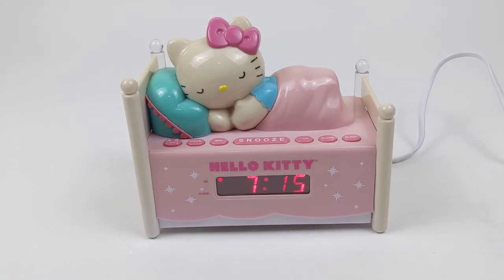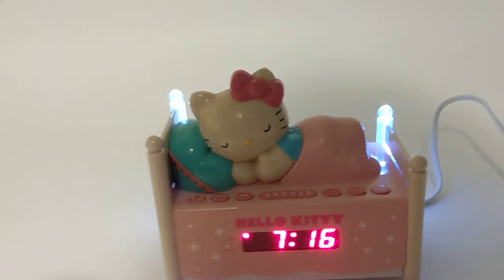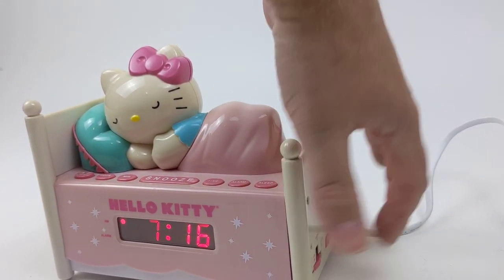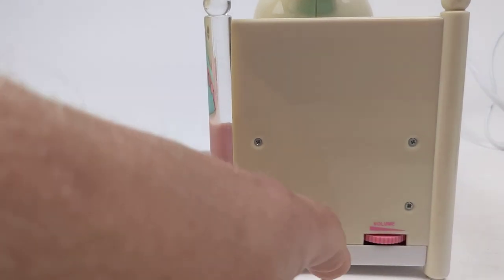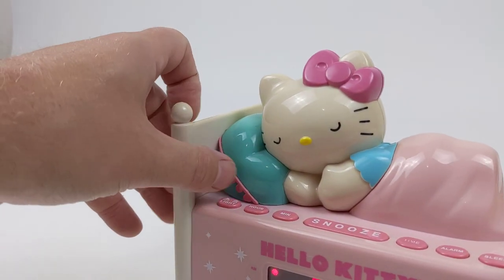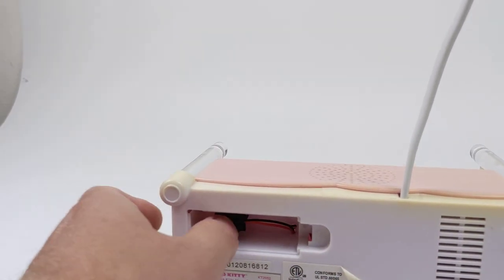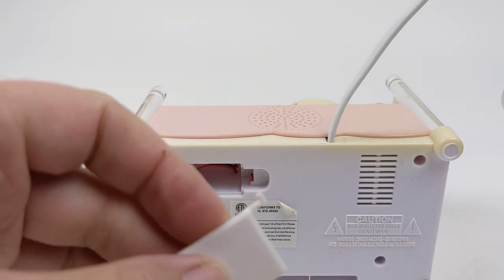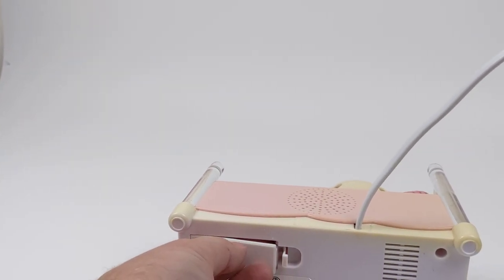Hello Kitty Sleeping In Bed Digital Radio Alarm Clock w/ Light KT2052 Sanrio